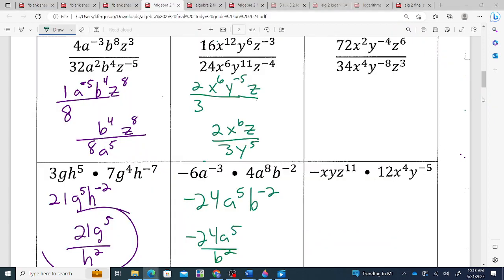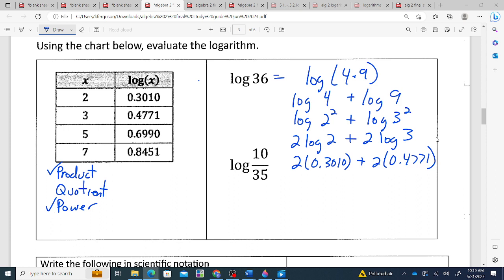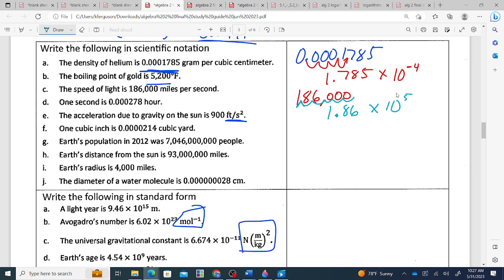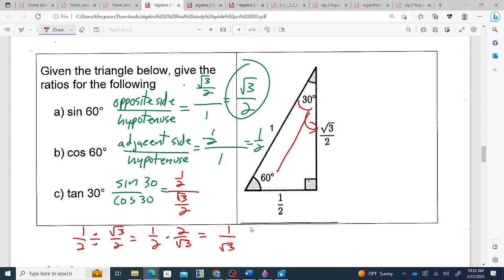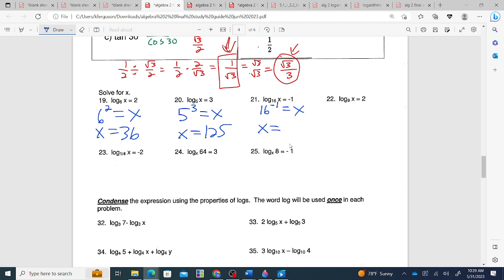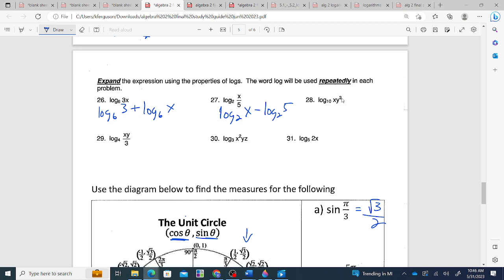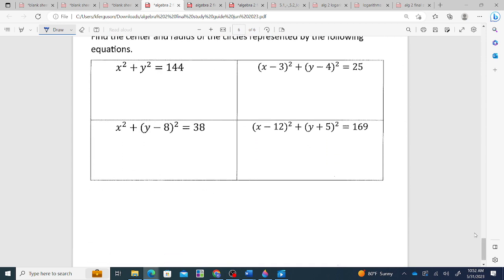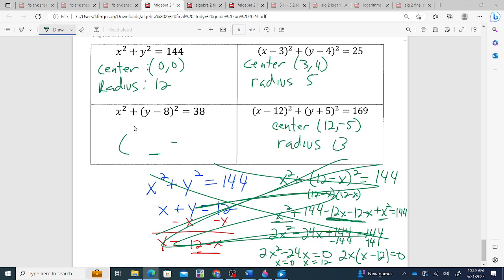algebra 2 final 2023 part 3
Algebra 2 final semester 2 2023 part 3